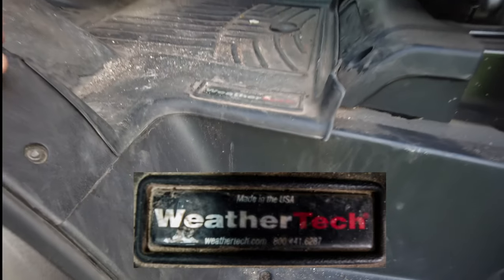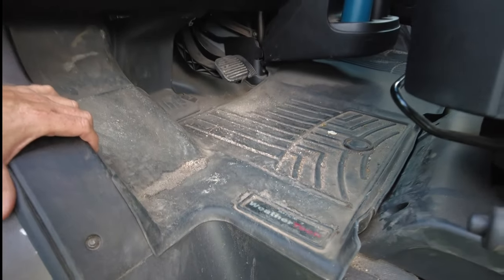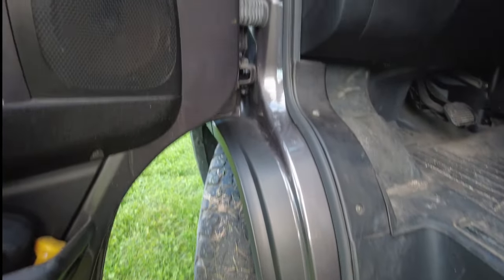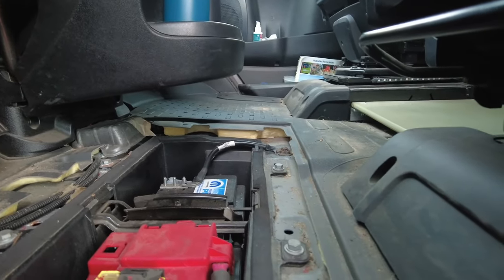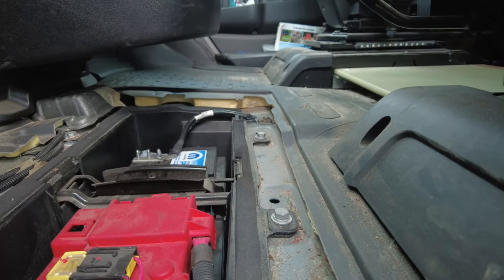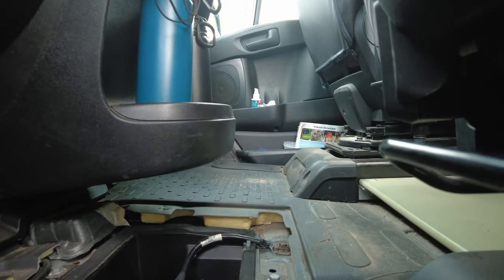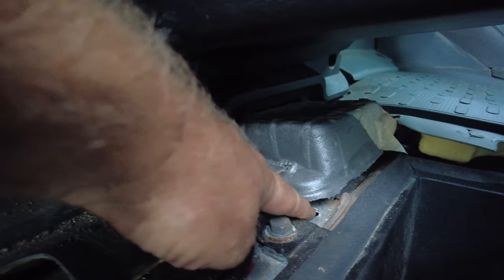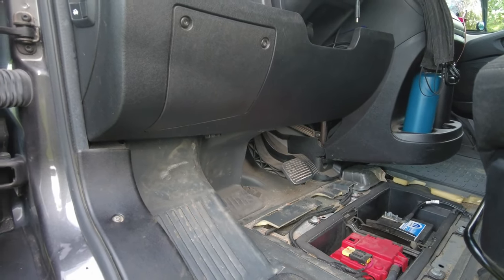RUSTING FLOORS?! CHECK & PROTECT YOUR VAN BUILD! EP 7: Rob's Van Repair & Maintenance Tips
BUYER BEWARE is Rob's tip for this video. When determining which vehicle to purchase for your van build/van home, make sure to check for rust on previously owned vehicles. Rust can spread under the floor boards if the floors have not been correctly protected or maintained. Whether buying a new or used vehicle, PLEASE invest in good quality floor mats that help to keep water from sitting and leaking underneath. We have always been fans of @WeatherTech (NOT ENDORSED). Their mats are very sturdy and custom made to fit each specific vehicle type.
We are Rob & Jan Can Van, a Canadian Full-Time Vanlife Couple, exploring our beautiful country and beyond, in our DIY Promaster Van Home.